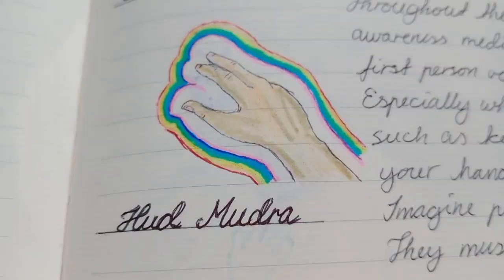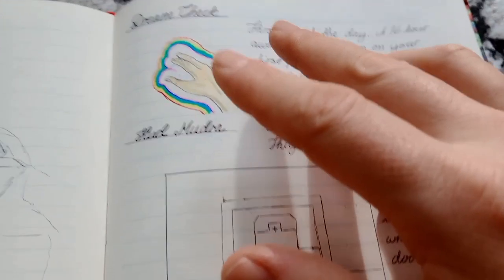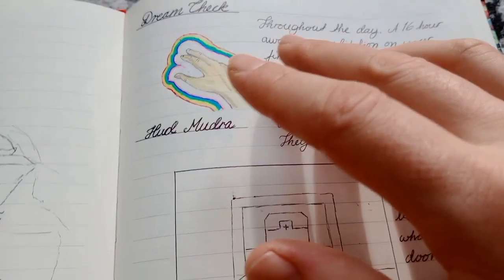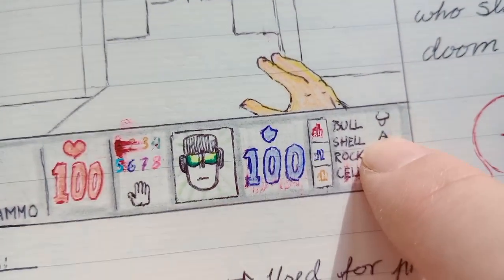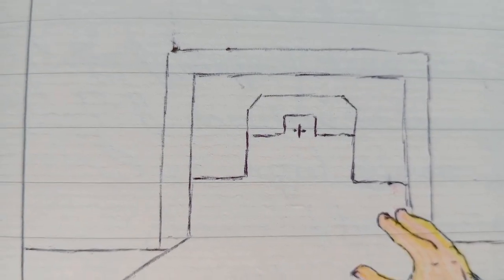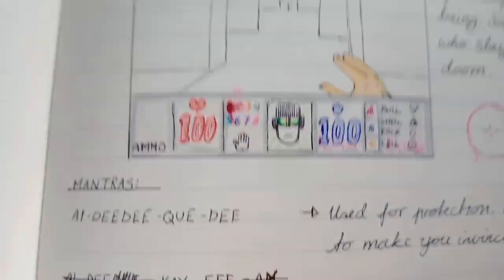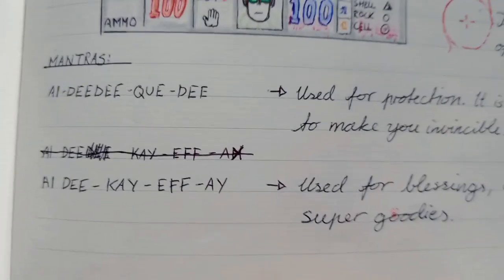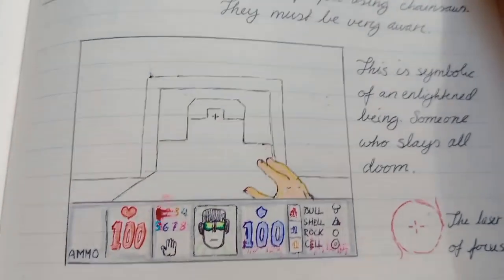Muldhara and Swadhistana river flow, HUD Mudra Focus and Various Ways of Straining Inner Offering